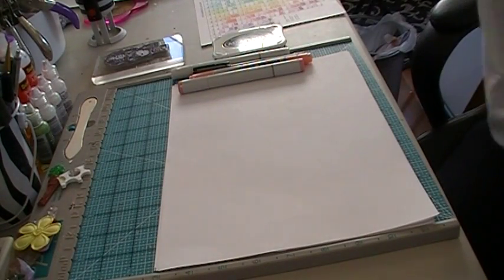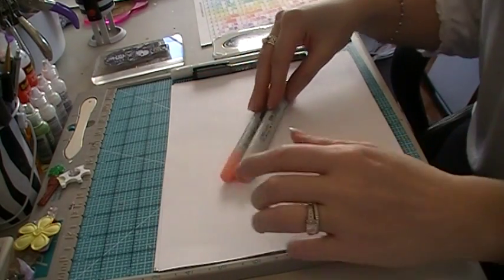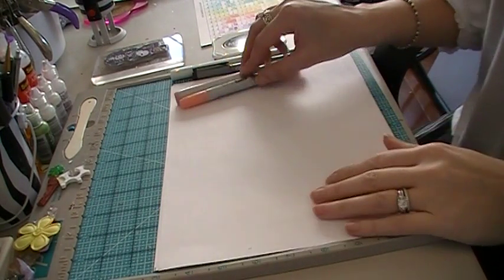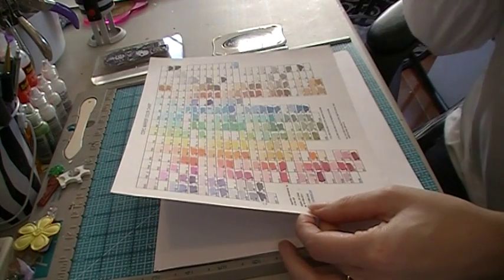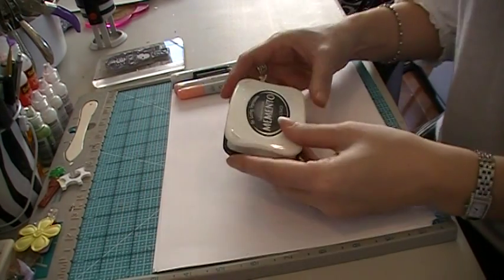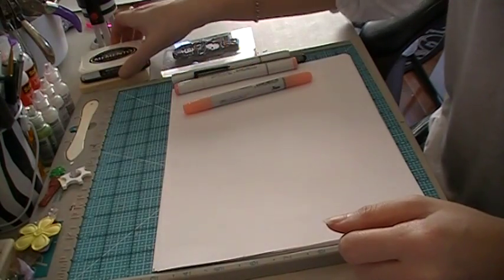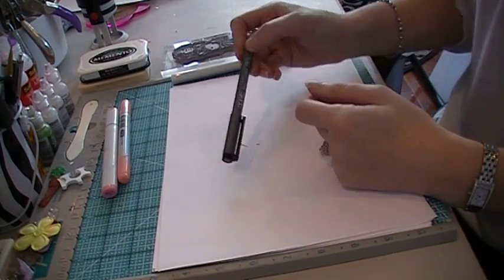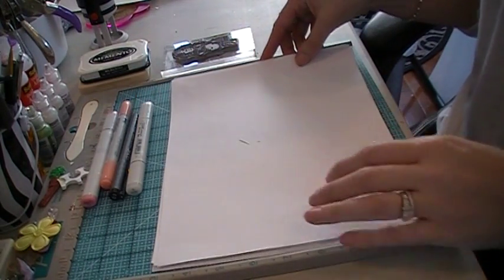Copic Tips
Copic Tips including cardstock, ink and marker info by Suzanne Dean